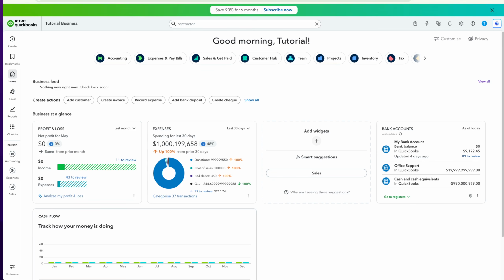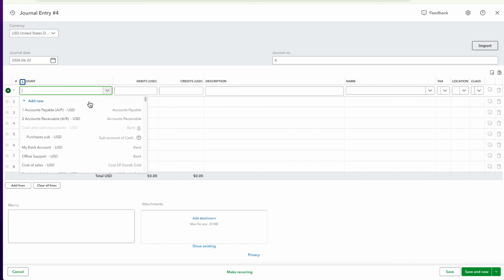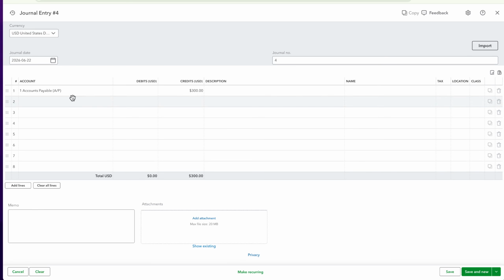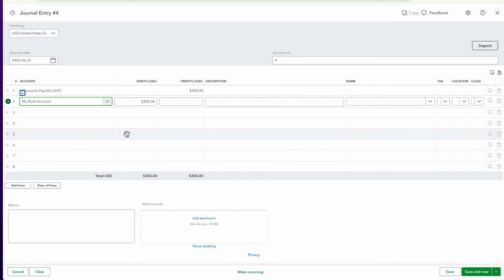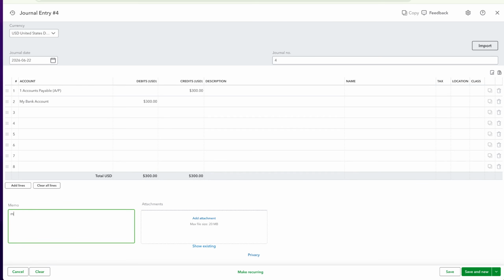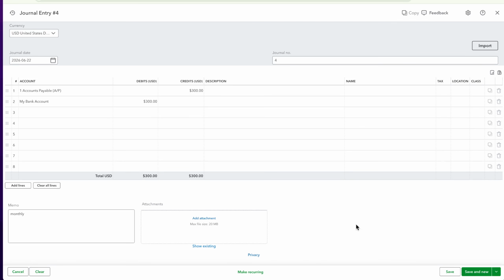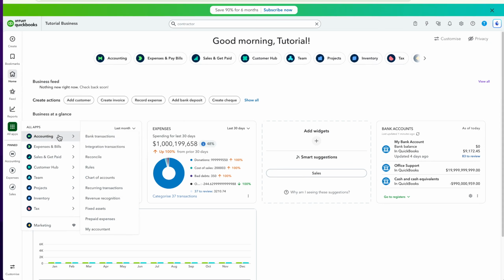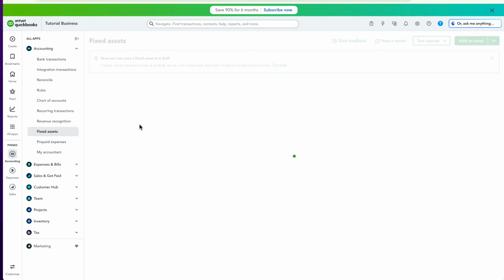How to Add Depreciation of Fixed Assets in QuickBooks Online (Step-By-Step) [2026 guide]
00:00 Introduction
00:30 Accessing Journal Entry Feature
00:41 Entering Depreciation Details
01:04 Setting the Entry Date
01:24 Adding Accumulated Depreciation
01:52 Reviewing and Saving Entry
02:12 Verifying Balance Sheet Updates
02:42 Ensuring Consistency Across Entries
03:01 Conclusion and Next Steps